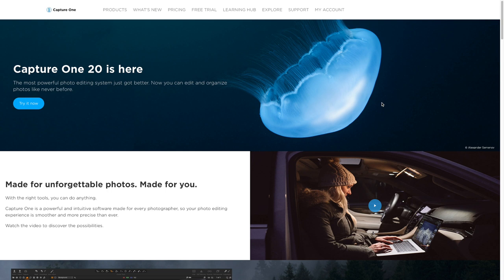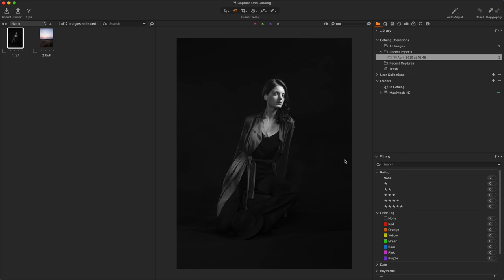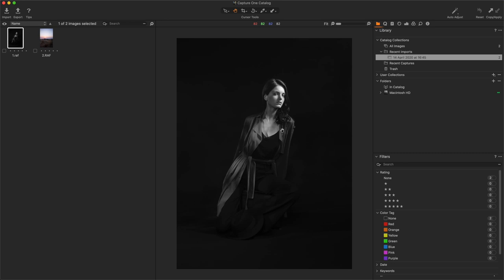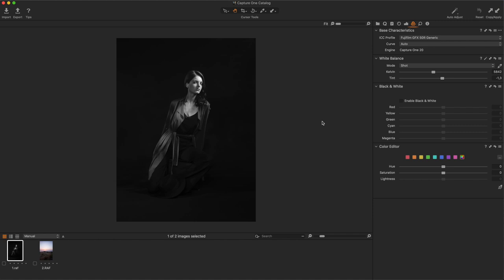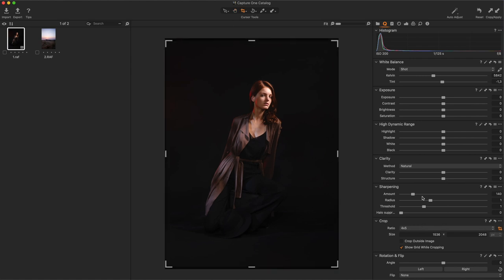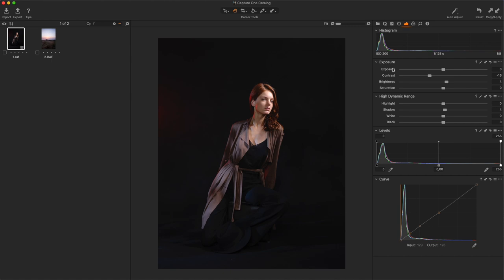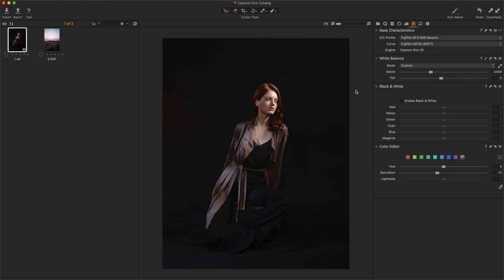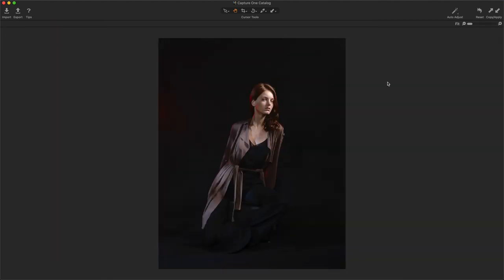Be Creative: Julien Apruzzese x Capture One Express Fujifilm / FUJIFILM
X-Photographer Julien Apruzzese shows how to set up and use Capture One Express Fujifilm, which can be downloaded for free for all Fujifilm users.